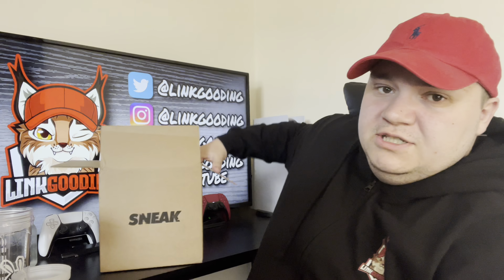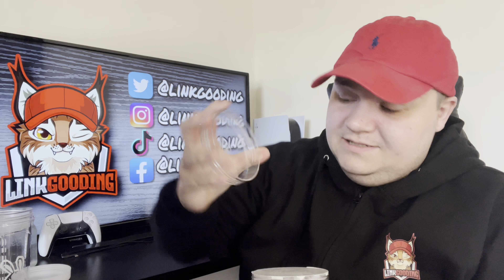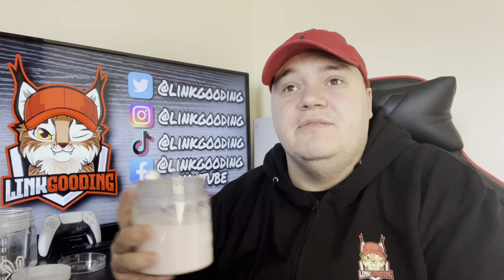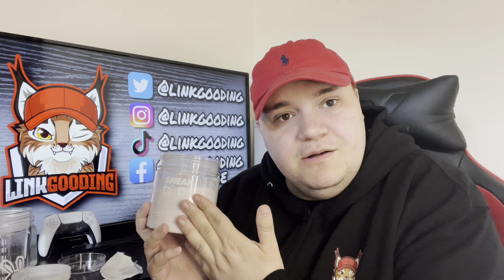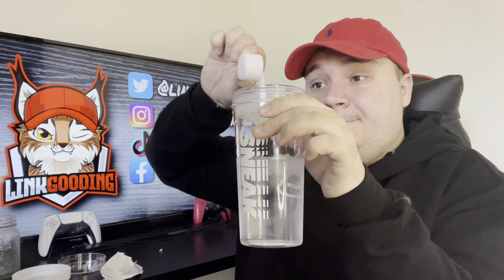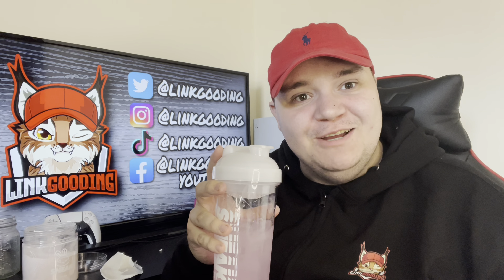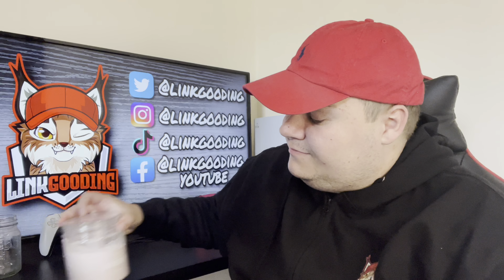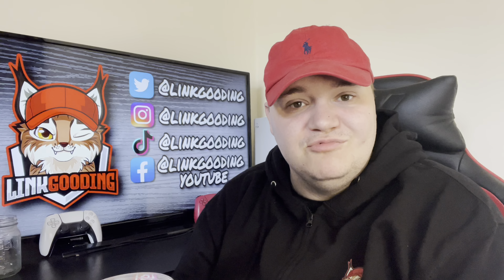Sneak origins combo bundle unboxing and review!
I’m back with yet another review of a new flavour of sneak! I inbox the sneak origins combo bundle which has a brand new more durable transparent sneak shaker!

Like my Facebook page ➡️ Link Gooding Youtube - Home | Facebook › ... › Brand › Website › Personal Blog

Join the official Link’s Legends Discord so you can hang out with other legends and discuss and help me with upcoming projects for my channel!

Lots of you said you wanted to Send me stuff but I don’t have a PO Box so if you click this Amazon link it will take you to a wishlist of things I want Amazon ship it to my address for you remember to leave a gift note so I know which legend it’s from! If there’s anything you wanted to send me not on this list drop me a message on social media!